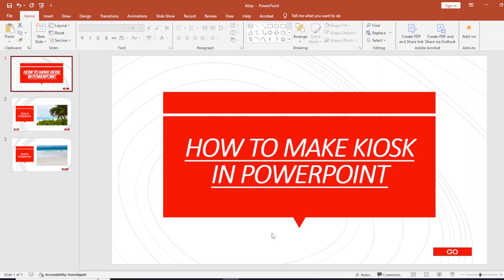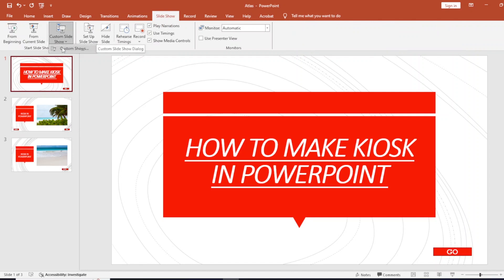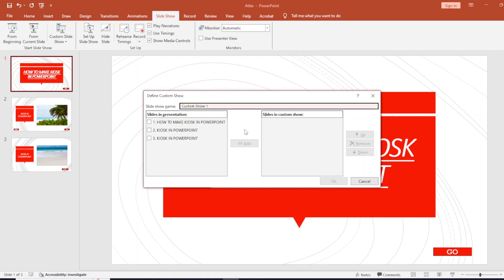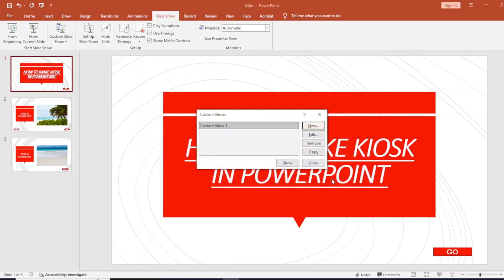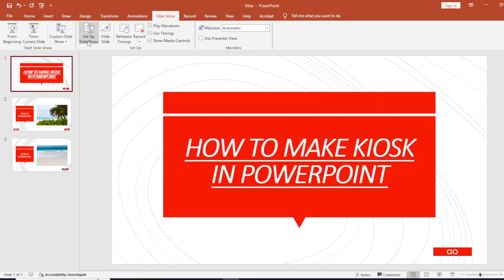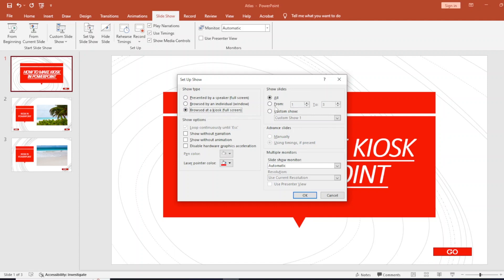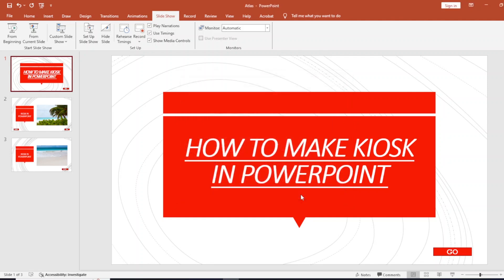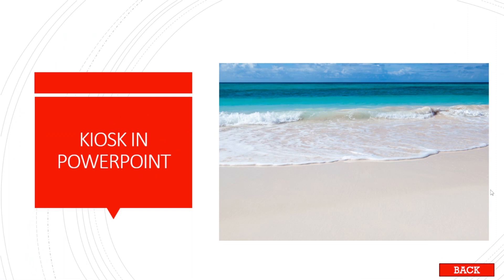How To Make a Kiosk in PowerPoint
Making a Kiosk in PowerPoint is easy. Just set up your buttons so that they link in between slides, Create a custom slide show that contains your first slide. Set up the slide show to display that custom slide as viewed as a kisok, then launch your Microsoft PowerPoint presentation!